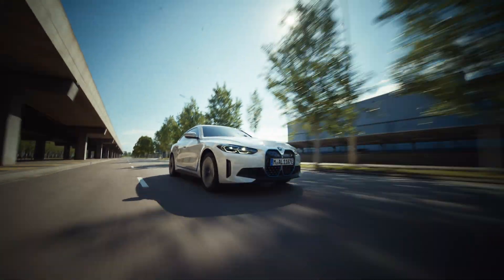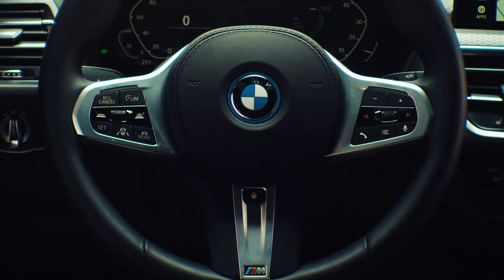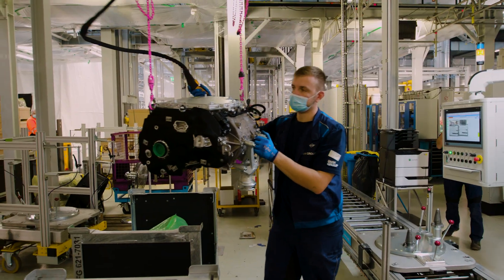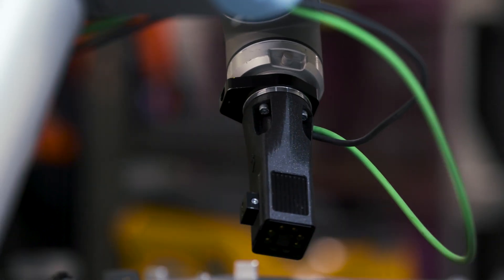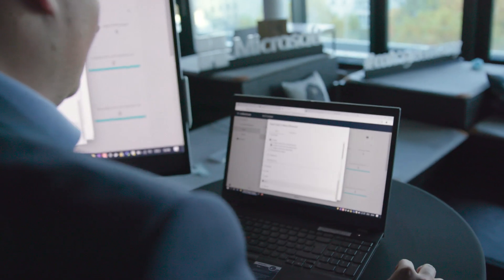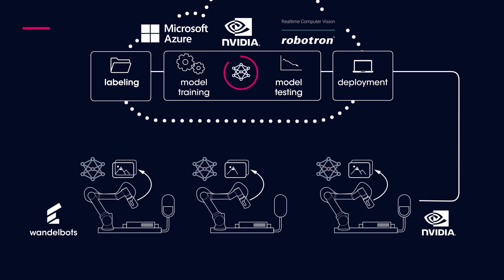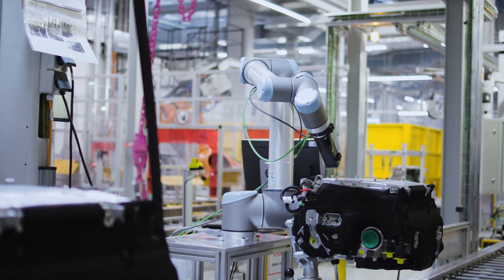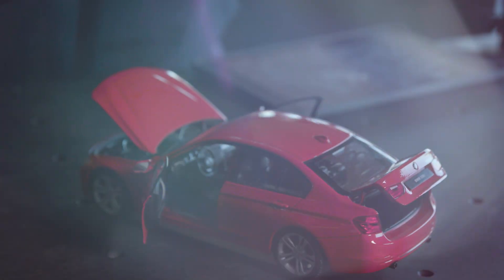Microsoft Azure and NVIDIA gives BMW the computing power for automated quality control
BMW is one of the most iconic automotive brands on Earth, and it’s building on its legacy of innovation by looking ahead to the production of electric vehicles. Knowing that the next generation of vehicles will require a new generation of manufacturing robots, BMW partnered with other innovators in the robotics and computer vision space. Leveraging those partnerships, as well as Azure Machine Learning with NVIDIA GPUs to power its cloud infrastructure, BMW is building process excellence, flexibility, and continuous optimization into its manufacturing processes.